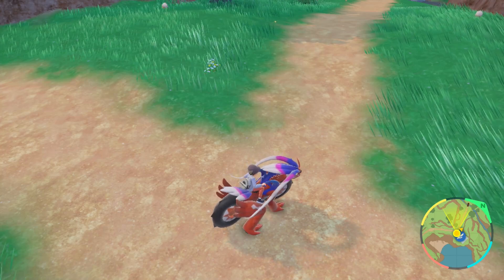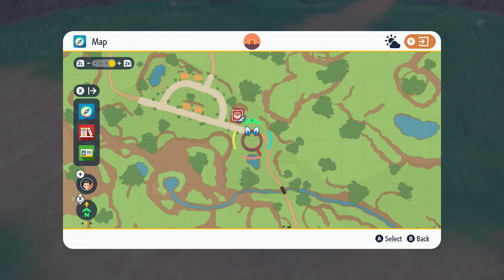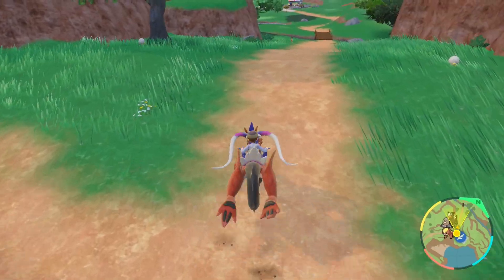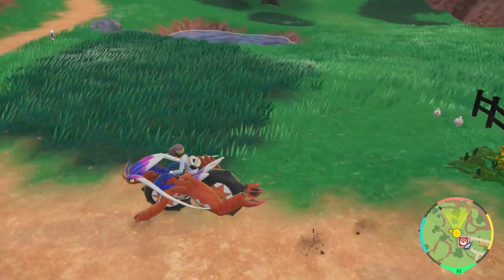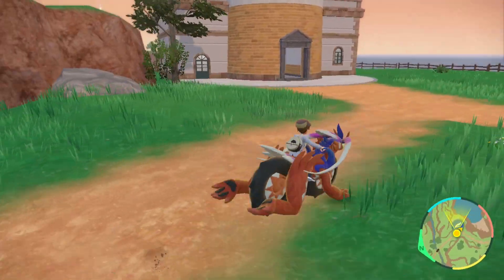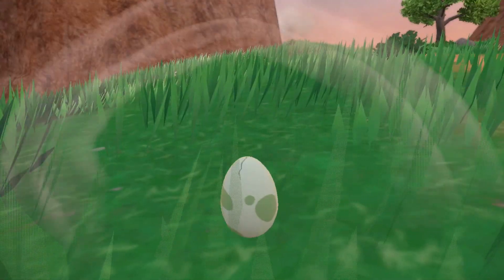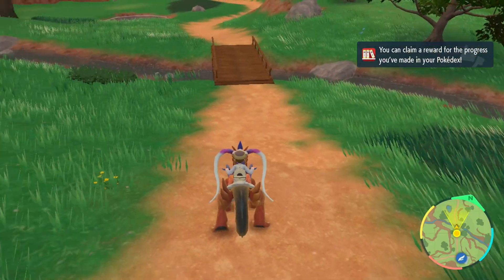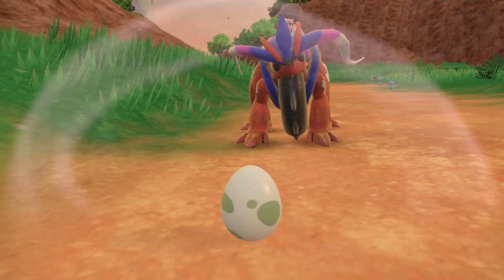where to hatch eggs in pokemon scarlet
bottom text